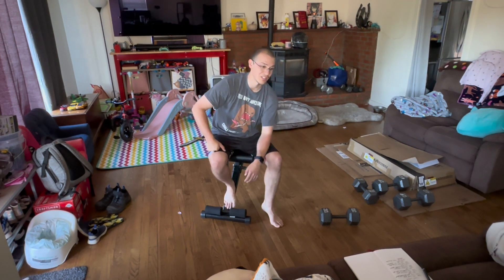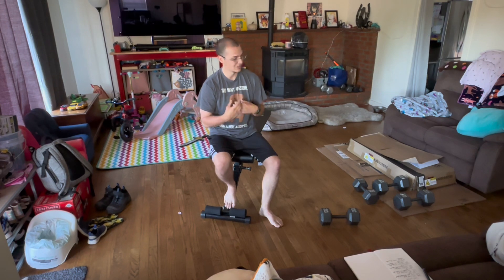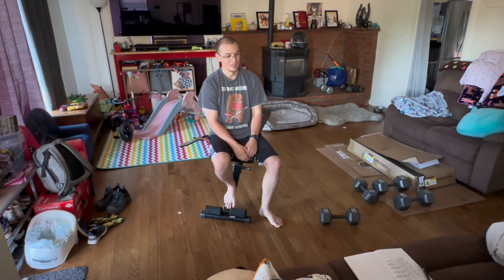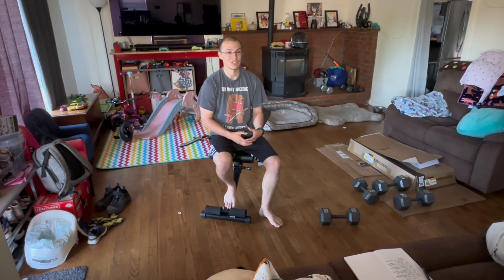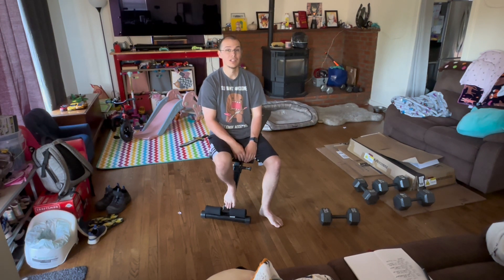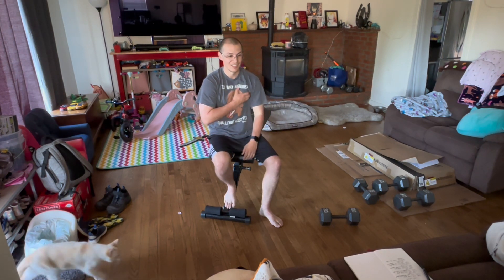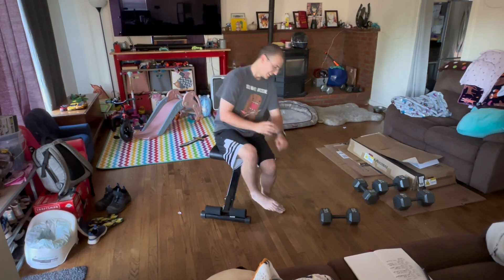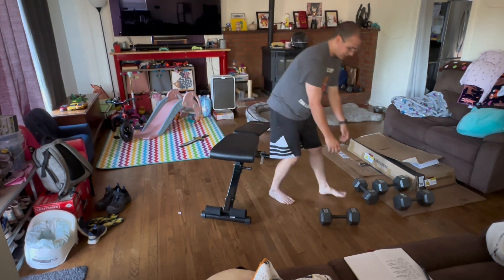Full chest workout! Exhaustion to the max!!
Hey everyone it’s Bradley.

Today is my single area workout I do 1 every week for the first month. Once I complete a full month I’ll add in a workout every week to my regimen.

Full chest workout.
6-8 dumbbell chest press
8-10 dumbbell push-ups
Do 3 sets each for a total of 6 sets try to do each set with 10-15 seconds to catch your breath. No longer!
6-8 incline dumbbell press
8-10 dumbbell incline push-ups
Same as the top do 6 sets no long rest periods!
6-8 decline dumbbell press
8-10 decline dumbbell push ups
Same as the rest 6 sets!
Now for the exhaustion get the heaviest weights you have
Do floor chest press till you can do anymore.
Then go into a push-up and do as many till your arms can’t push
No rest for exhaustion phase
Now in between the 6 sets of each workout you’ll take a 2 min rest period. So 3 sets of dumbbells and 3 sets of push-ups then 2 minute rest.

Do all that for the perfect chest workout.

If you don’t have dumbbells don’t worry just double up your push-ups.